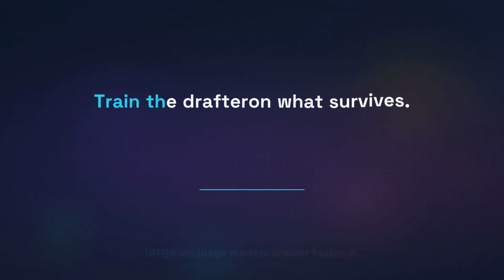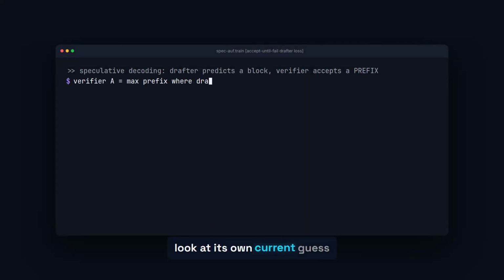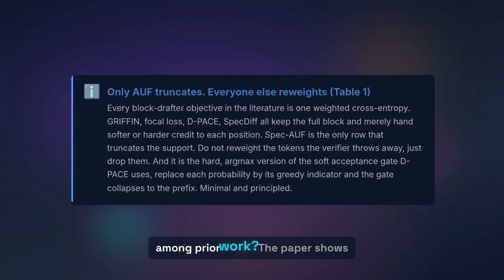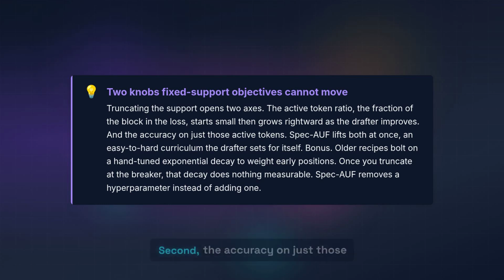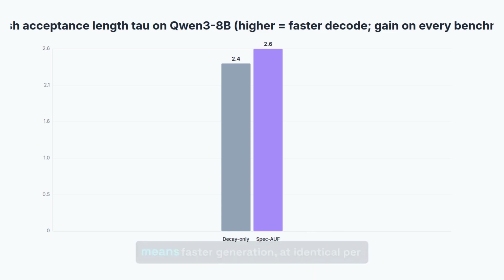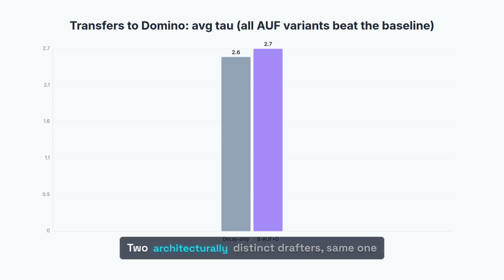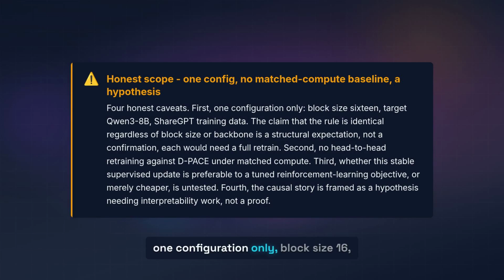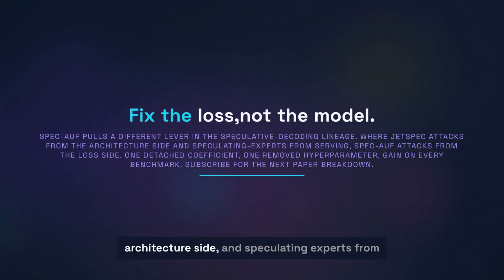Train the Drafter on What the Verifier Actually Accepts — Fix Speculative Decoding (Spec-AUF)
Chapters:
0:00 - Introduction
0:15 - The Problem
1:00 - Key Insight
2:00 - How It Works
3:00 - Results & Why It Matters